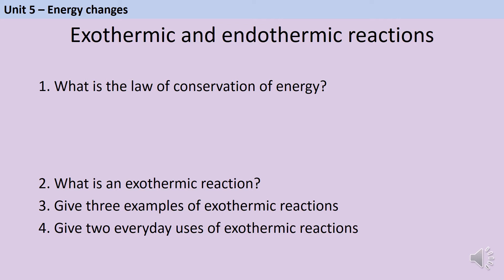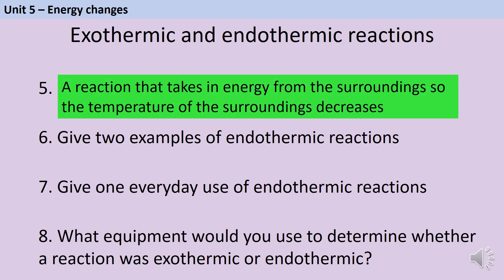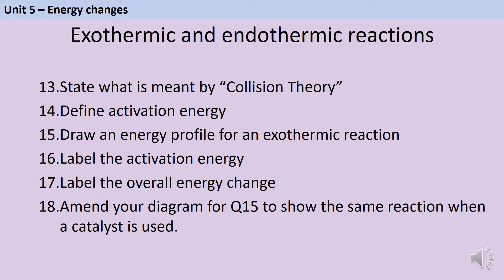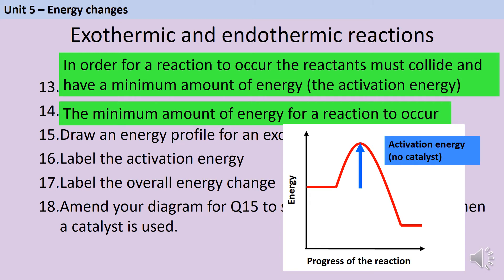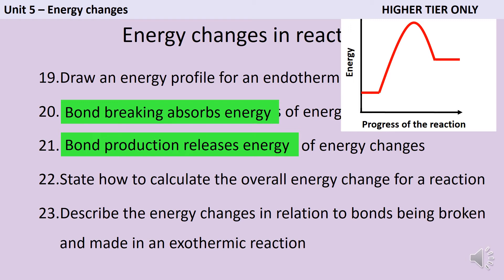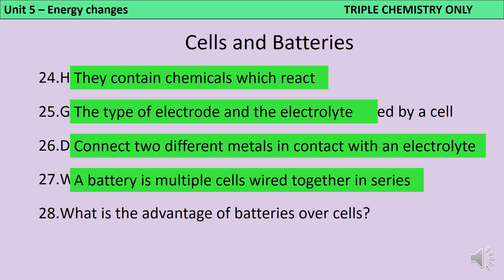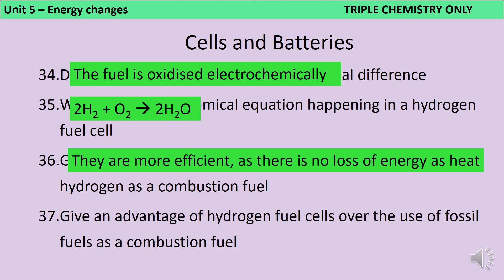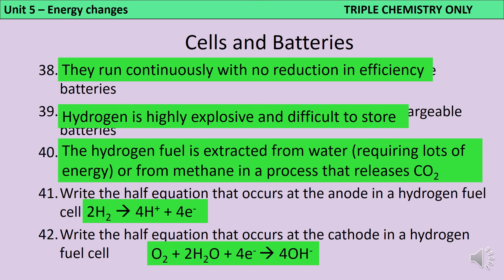AQA GCSE Chemistry / Combined Science Unit 5 - Energy Changes - Recall Questions